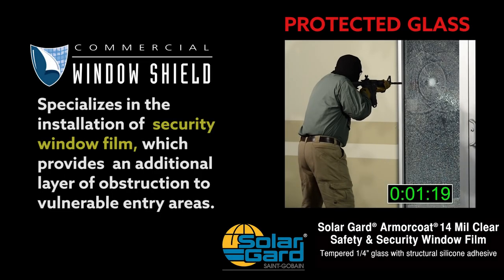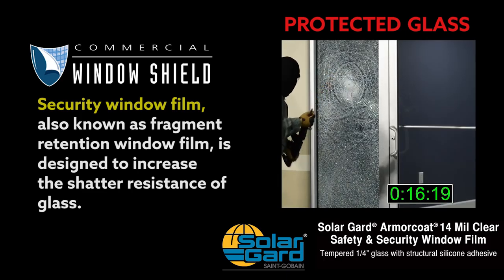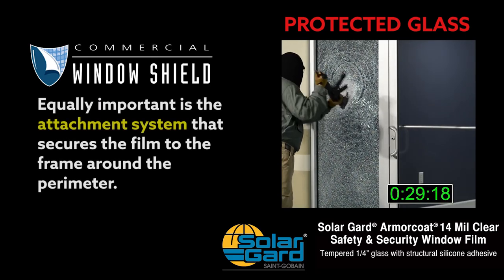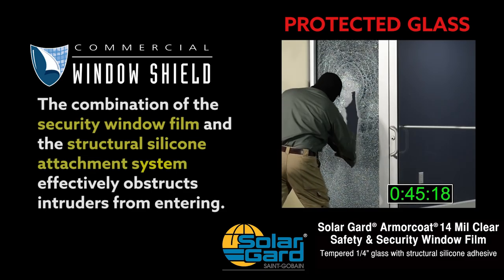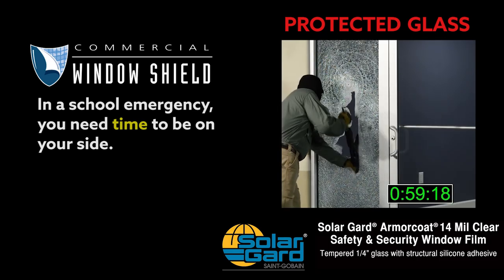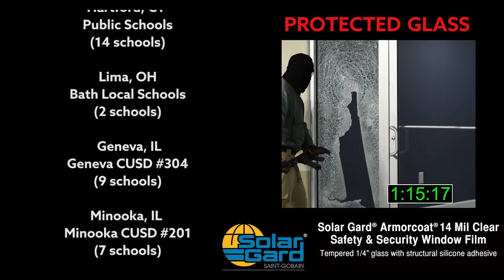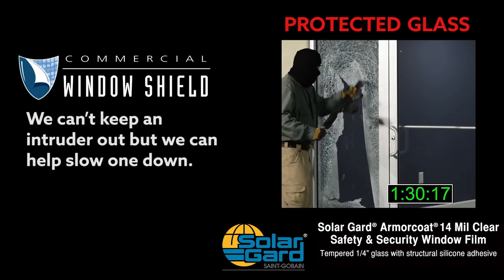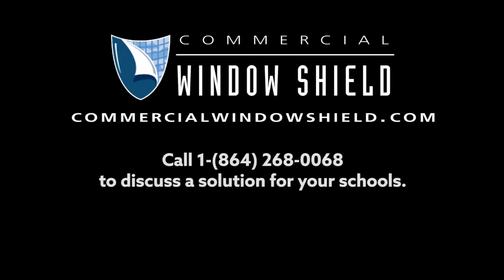How Security Film Protects Schools | CWS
: As violent school invasions increase, school districts all over America are upgrading security in their buildings. Security window films can act as a deterrent by denying immediate entry and possibly eliminating the threat altogether.